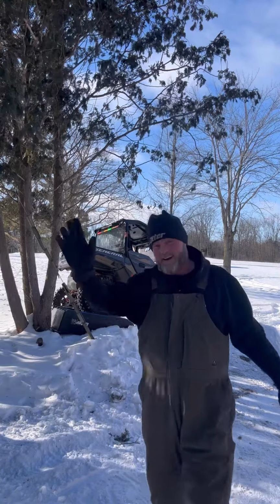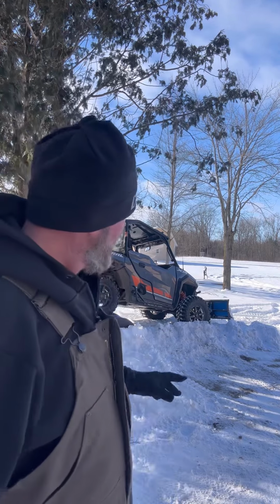Durability of a @Otter-Outdoors rotomolded, pro tub.